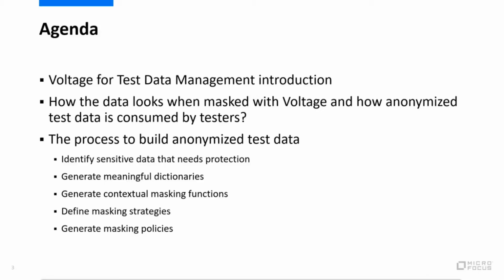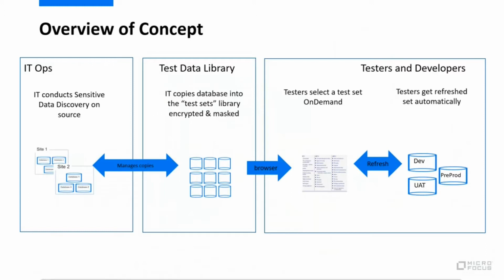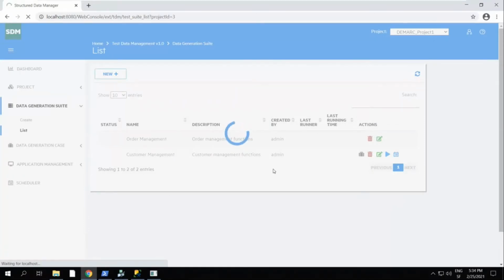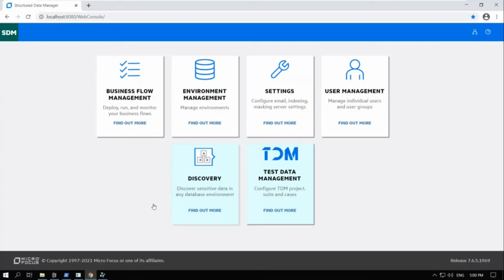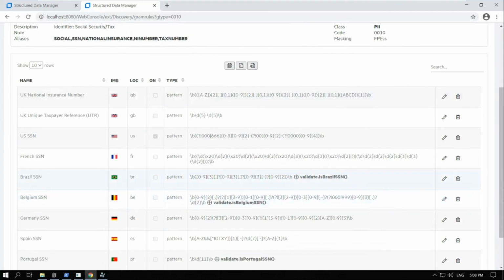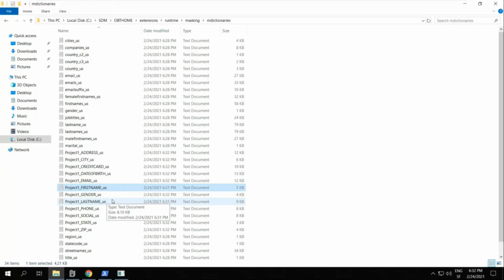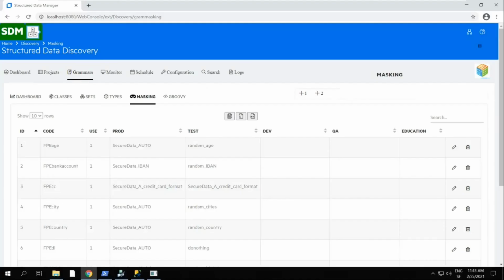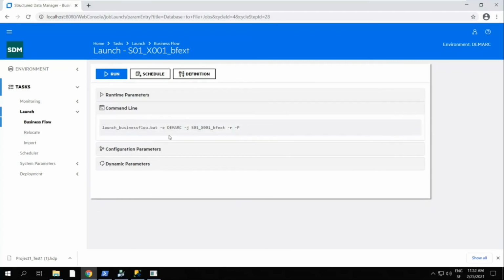Voltage Test Data Management Workshop at MFU 2021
In this Micro Focus Universe 2021 workshop, we present the TDM (Test Data Management) solution from Voltage: identifying sensitive data columns in databases, working with dictionaries and functions to mask data and provide an interface to tester to refresh their data sets.
Voltage enables organizations to discover insights quickly about their data risk, apply data-centric protection and policies to secure sensitive data, monitor data usage, and minimize data. Protecting data is streamlined for regulatory compliance with privacy by design. Organizations can use data to drive innovations while keeping personal information private, and crown jewels secure wherever they are, on-premises, in the cloud or both.

WHAT SETS US APART: With our end-to-end data privacy and protection solutions Voltage also helps businesses deliver their financial and sustainability goals, solving IT issues such as legacy data cleanup, data preservation, application retirement, test data management, secure cloud analytics, and more.